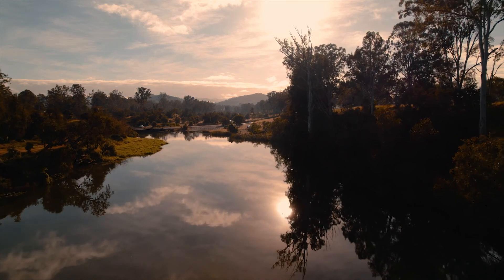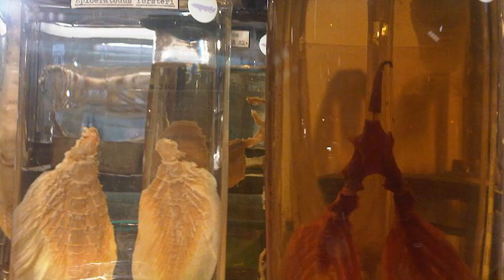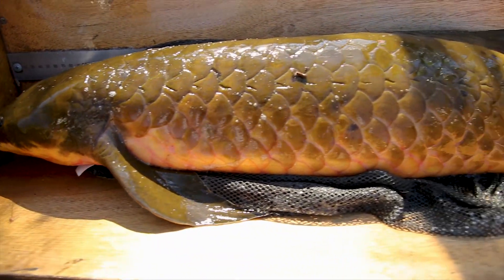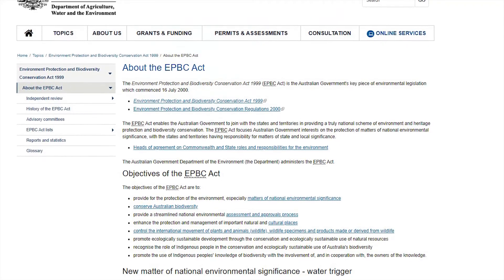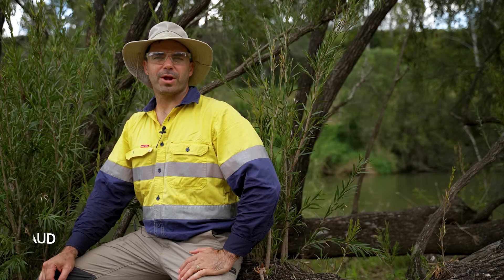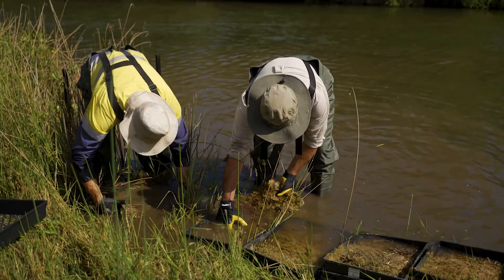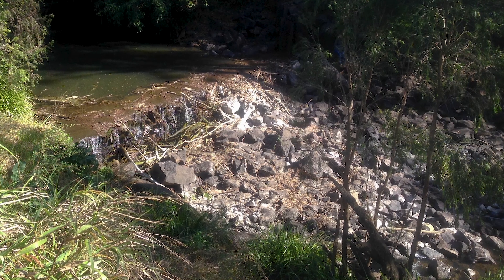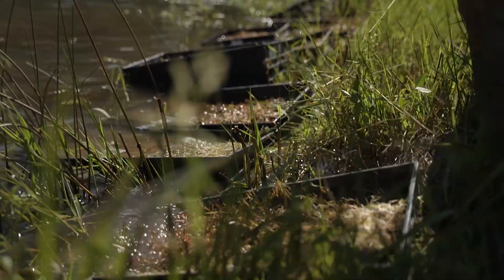Back from the Brink - Season 4 Episode 1 - Australian Lungfish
It has fins built like legs, a fully-functioning lung, it can survive on land and in water and has been around for 365 million years! What is it? You're about to find out...

Thank you to Seqwater, Healthy Land and Water and Ipswich City Council for your expertise, collaboration and support in preparing this fantastic film! 🐟🐟🐟